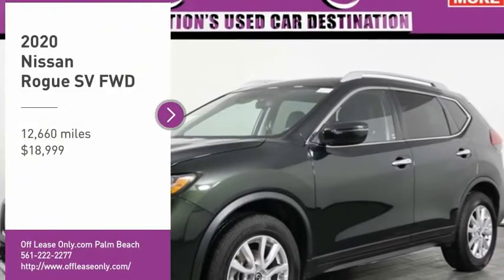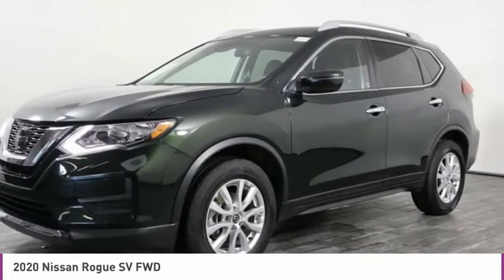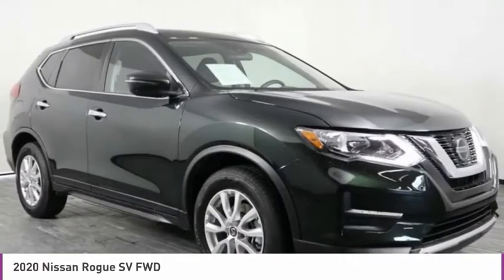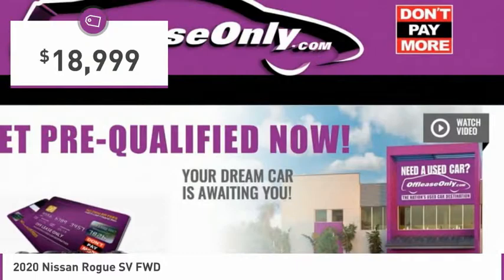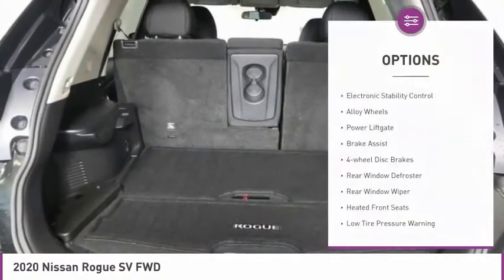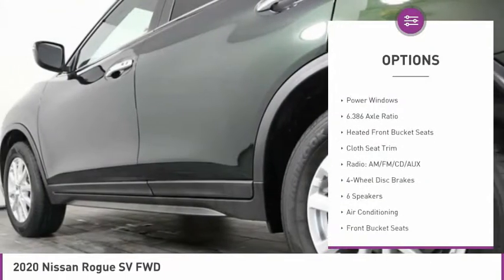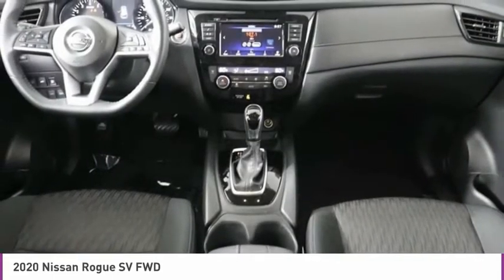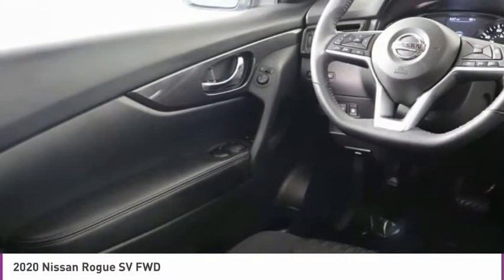2020 Nissan Rogue C310470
2020 NISSAN ROGUE West Palm Beach, FL
Stock# C310470

*Keyless Start | Backup Camera | Power Liftgate | Heated Seats | Available Satellite | Bluetooth *

Save Big; Original Price was $28,255. Handsome, capable and ready for you, our One Owner 2020 Nissan Rogue SV shines in Midnight Pine Metallic. Powered by a 2.5 Liter 4 Cylinder that offers 170hp paired with a seamless CVT makes for a sleek ride you'll look forward to each day. This Front Wheel Drive SUV is ready to take on your adventures regardless of the terrain while scoring near 33mpg on the open road showing off innovation and refinement with its motion-activated liftgate, roof rails, distinct aluminum alloy wheels, and intelligent smart auto headlights.
Inside, our Rogue SV offers Nissan Intelligent Key, remote start engine. With convenience and innovation in mind, enjoy heated and powered seats as you check out the Advanced Drive-Assist Display, Apple CarPlay, and Android Audio, listen to your favorite song on available satellite radio or stay connected via Bluetooth hands-free.
Travel in style and confidence knowing your Nissan has received excellent safety ratings due in part to its smart construction, blind-spot warning system, rear cross-traffic alert, advanced airbag system, a backup camera, and vehicle dynamic control with traction control. It's practicality, efficiency, and capability wrapped into one stylish package! Built for those who expect excellence, our Rogue SV is undoubtedly a smart choice.